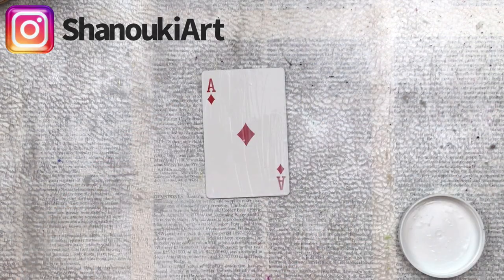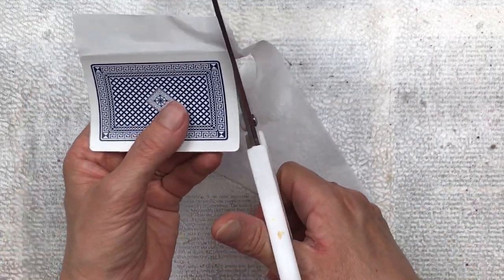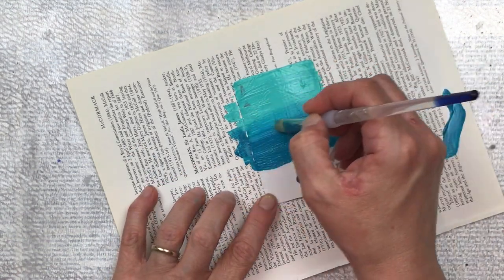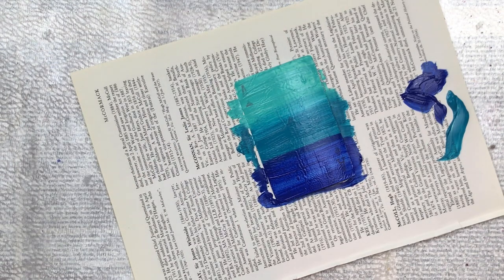Super Quick Doodling on Ombre Background | Full Deck Challenge | Card 40 🦋 Shanouki Art 🦋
For card number 40 I did an ombre background using the following acrylic paints:
Dina Wakley - Turquoise, Ocean and Lapis
Black fine liner pen used for doodles.